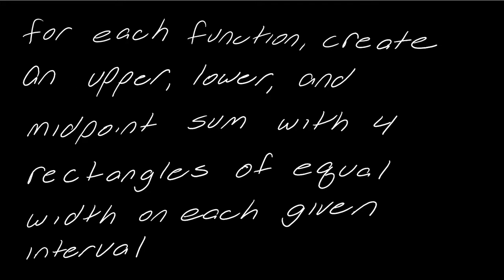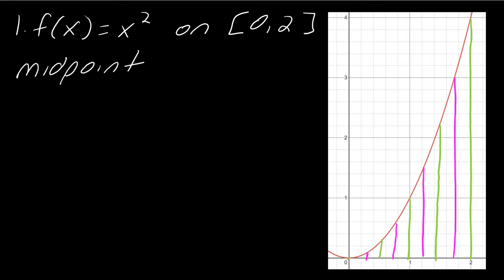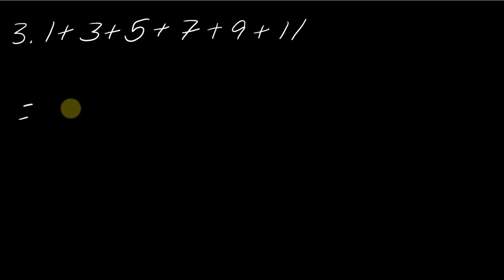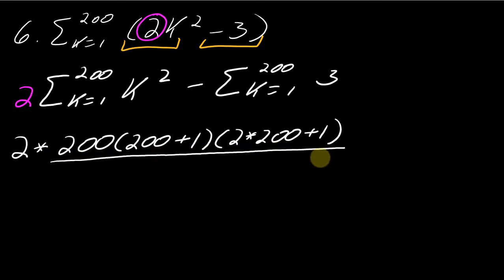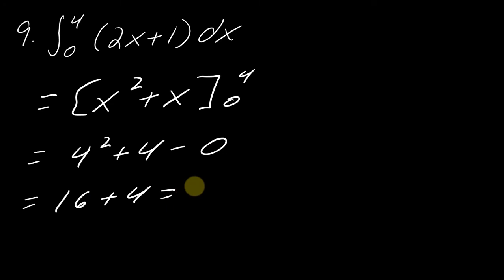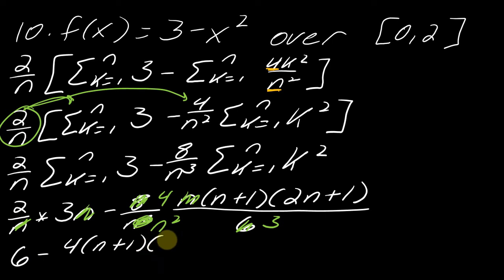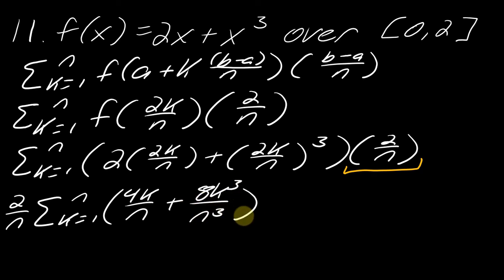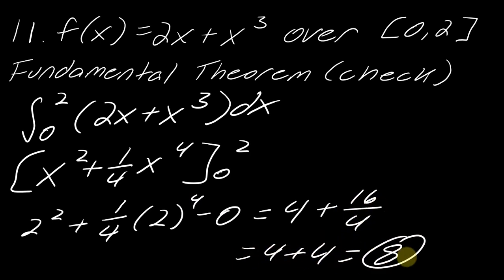Study: 12 of Practice Problems With Integration and Riemann Sums/Area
Quick References to Each Problem (see below this list for suggested videos related to each problem)
00:00:00 Intro
00:02:15 Study time begins
01:01:47 Study time ends
01:02:01 Problem 1
01:09:49 Problem 2
01:15:26 Problem 3
01:17:33 Problem 4
01:19:14 Problem 5
01:20:42 Problem 6
01:22:53 Problem 7
01:24:58 Problem 8
01:26:40 Problem 9
01:29:20 Problem 10
01:40:23 Problem 11